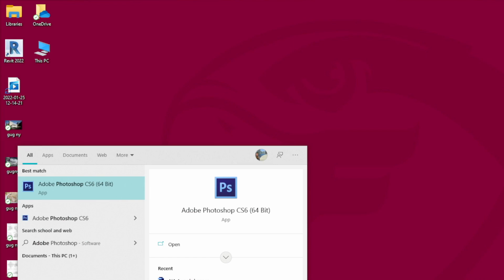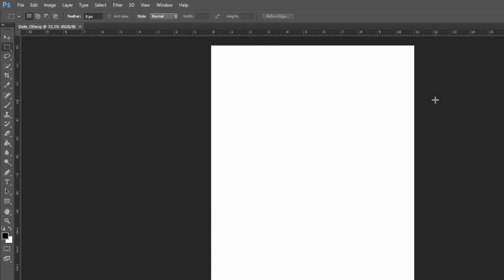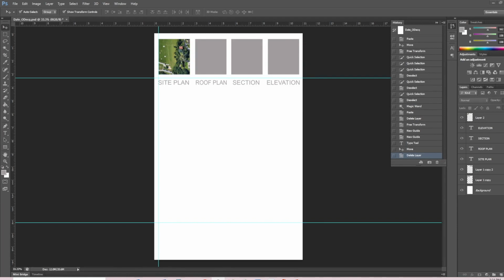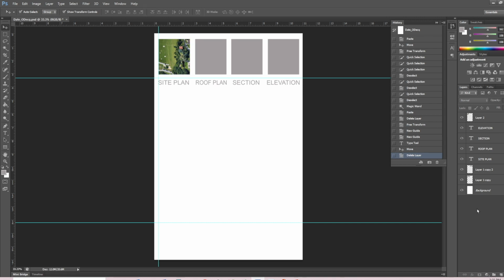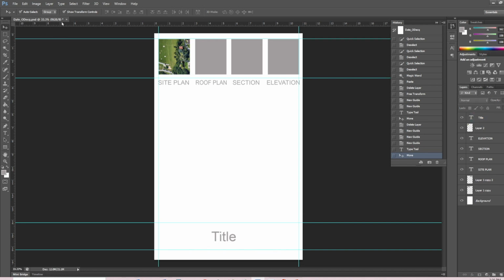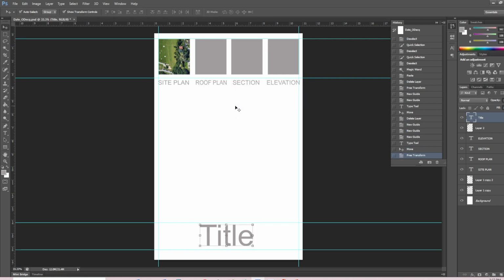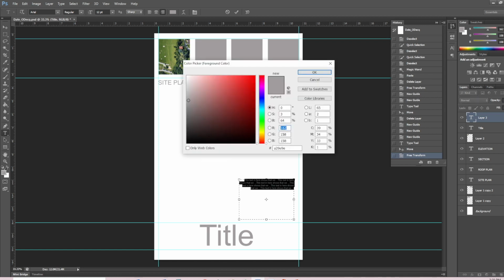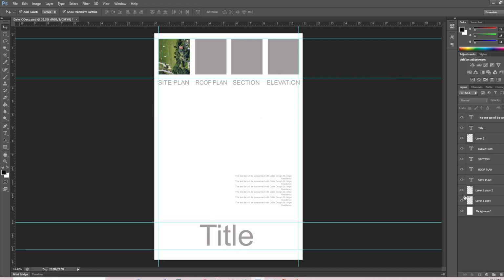Lecture 6 - Create an Easy Photoshop Poster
Learn how architectural students use Photoshop to create a poster about a Studio Odile Decq project created from SketchUp.